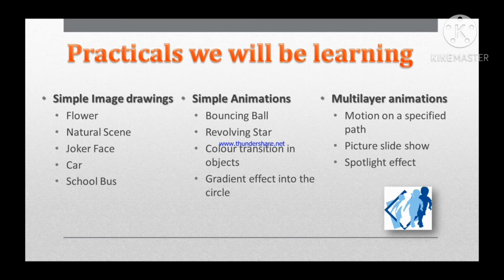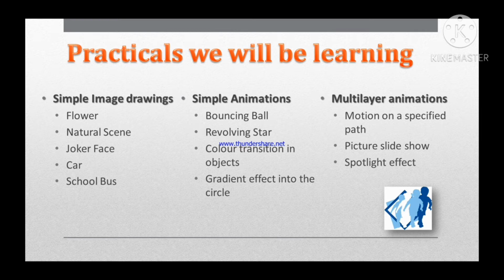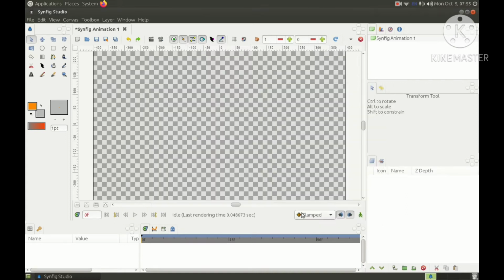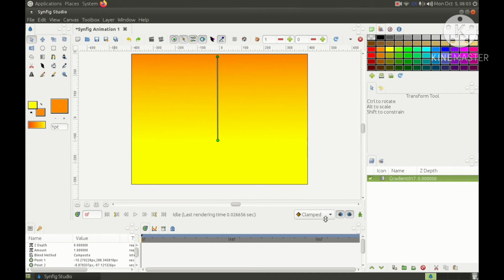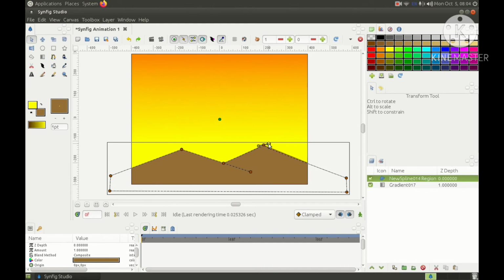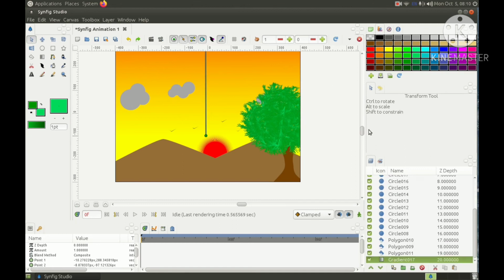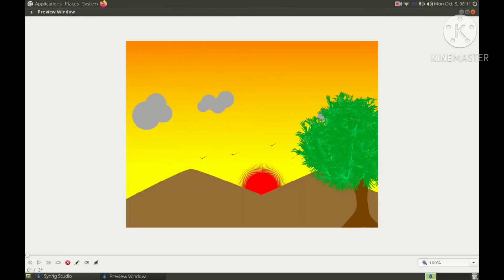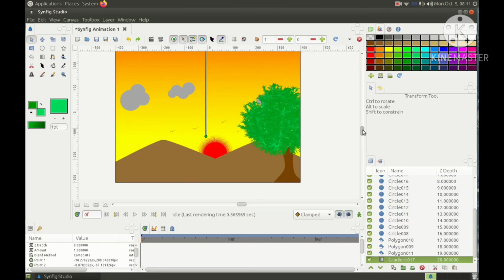Creating images in Synfig : Flower and Natural Scene - STD 11